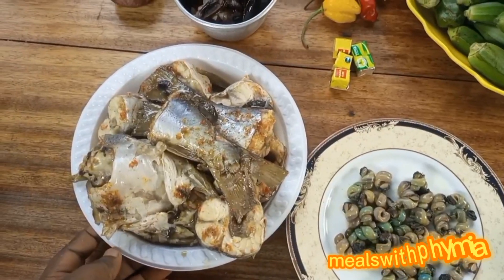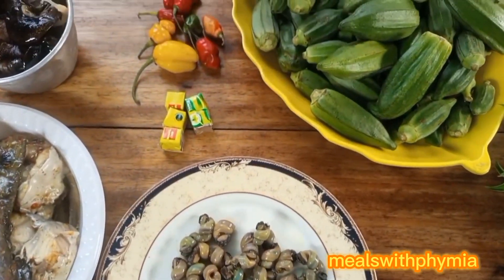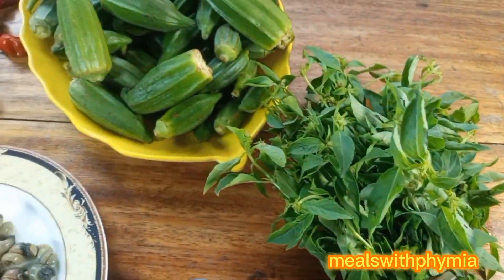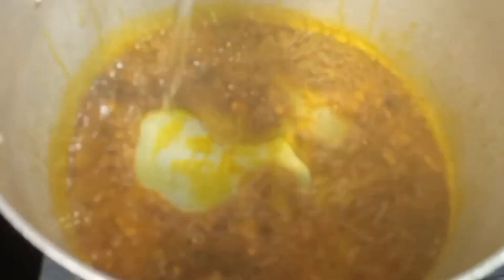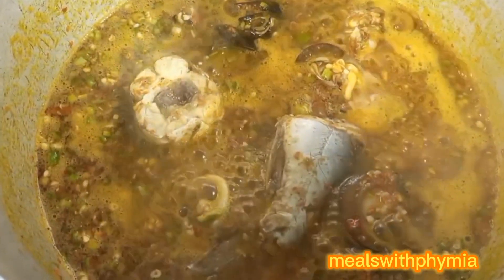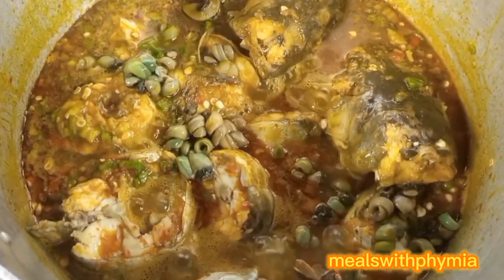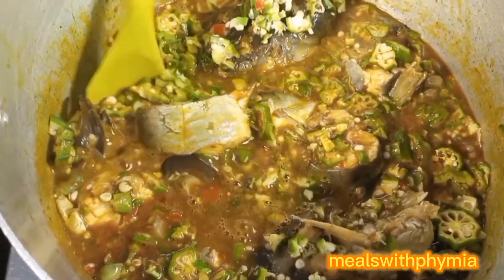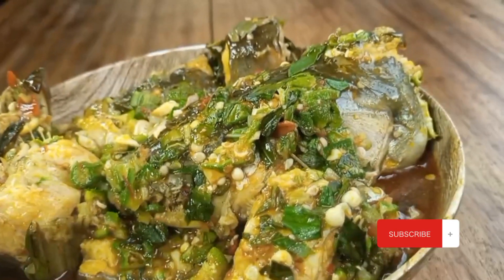Simple Seafood okro soup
This delicious seafood okro soup is very delicious and satisfying, made with very few ingredients.

okro
fresh fish
snail
pepper
palm oil
seasoning cube
de-shelled periwinkle
crayfish
Iko leaves
onions